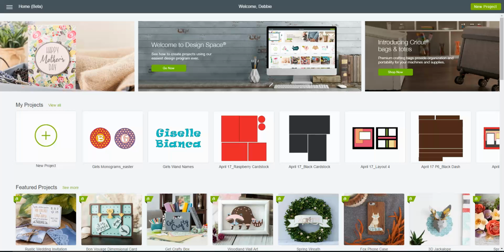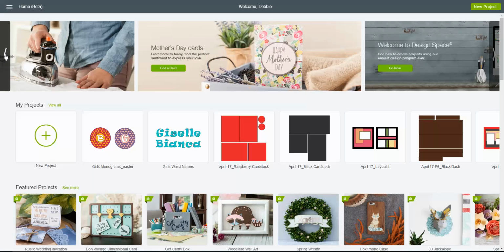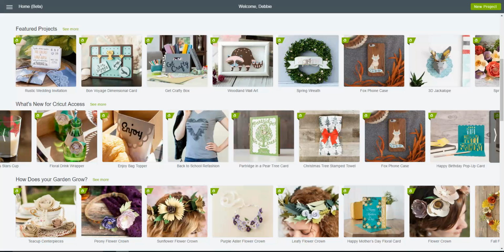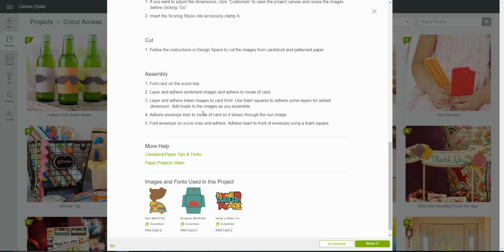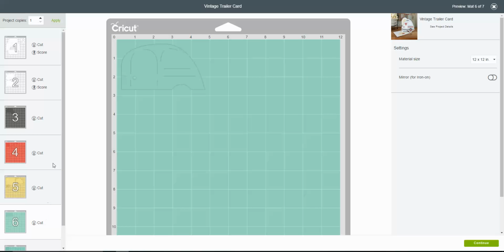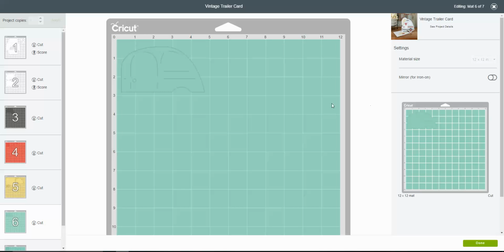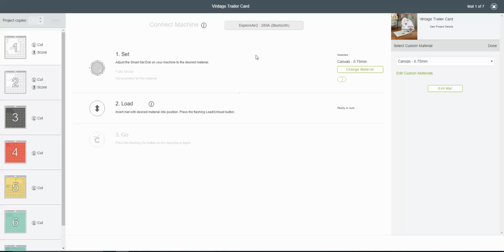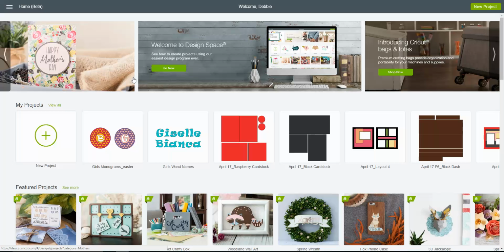DS3 Lesson 2: Overview of DS3 Layout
Purchase Products Mentioned in Video @
CRICUT: goo.gl/0Rg8xR

Check back for more Cricut product videos, Cricut Explore Tutorials and Project Tutorials.